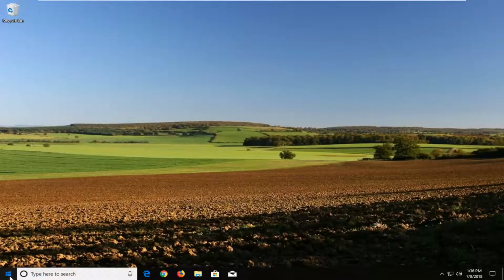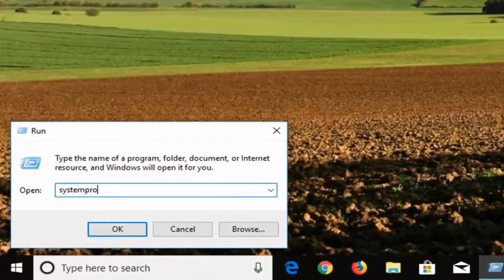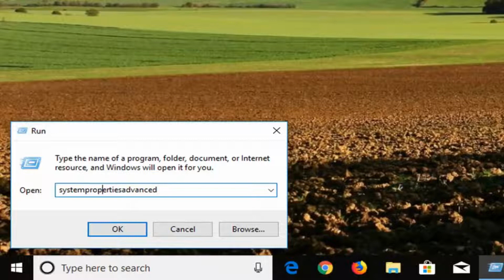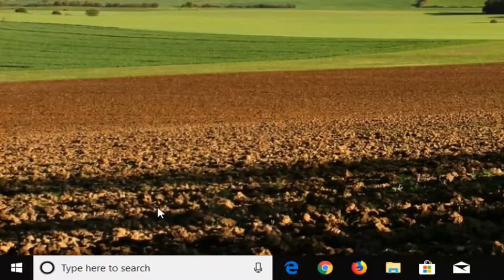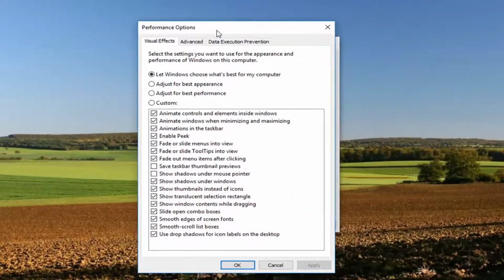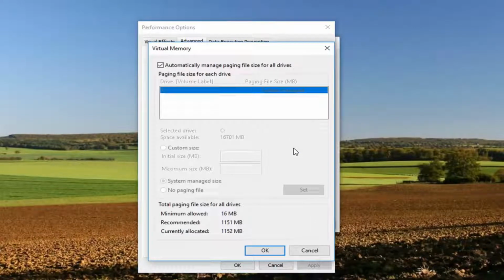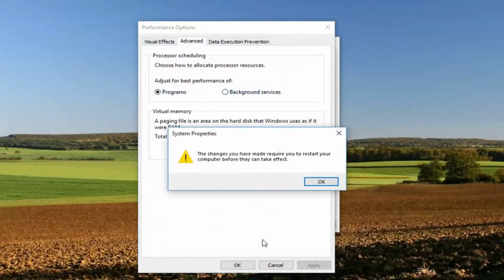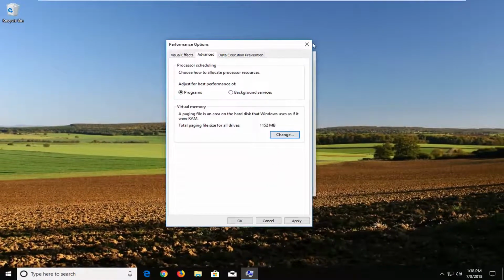How To Fix Close Programs to Prevent Information Loss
Some users have been reaching out to us after seeing the “Close programs to prevent information loss” error message. Although the message might seem to suggest a shortage of RAM memory, it’s actually signaling that the system is running out of virtual memory – the paging file (pagefile.sys) is not large enough, or the system is not permitted to automatically adjust the size of the paging file.

Note: This particular error is usually encountered on Windows 10 (since it’s the most resource demanding), but you can stumble upon slightly different variations of this error on older Windows versions. Some users have reported that the issue is not exclusive to when the computer is performing demanding tasks, but it’s also occurring when the computer is idle.

Whenever this error surfaces, you’ll experience some performance hiccups that will complement the apparition of this error message. You should also start noticing that the programs currently opened are responding slowly or become totally unresponsive after a short while.

close programs to prevent information loss
close programs to prevent information loss windows 10 fix
close programs to prevent information loss windows 7 fix
close programs to prevent information loss windows 10
close programs to prevent information loss windows 8
close programs to prevent information loss message in windows 7
close programs to prevent information loss disable
close programs to prevent information loss microsoft outlook
close programs to prevent information loss internet explorer